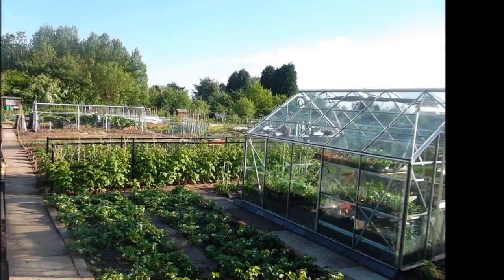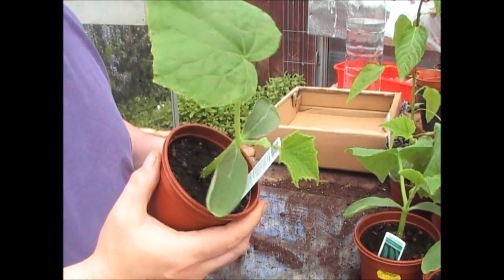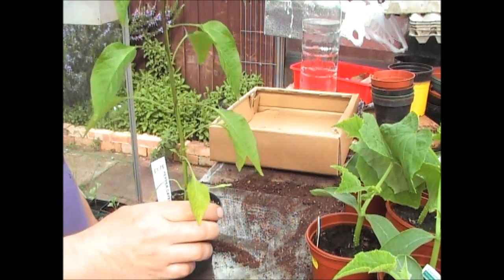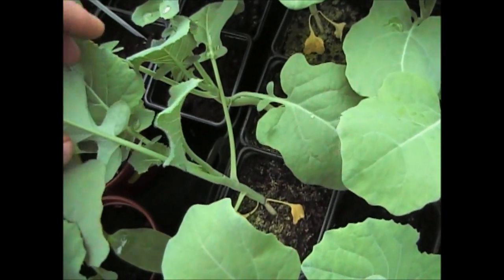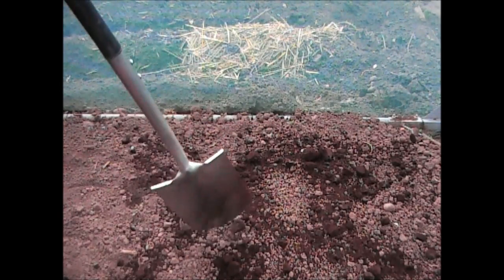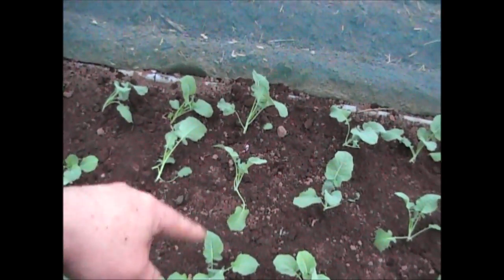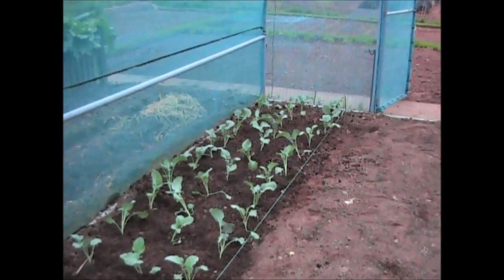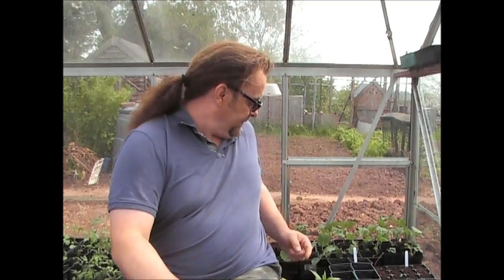Jim's Allotment - Plot 9 - April Tour Part 6 - Chilies, Cucumber and Calabrese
Growing Organic Vegetables and Fruit - In this episode we explains all about planting and growing cucumbers, how to plant Calabrese (broccoli), potting up Chili plants and all the comments and questions from April.